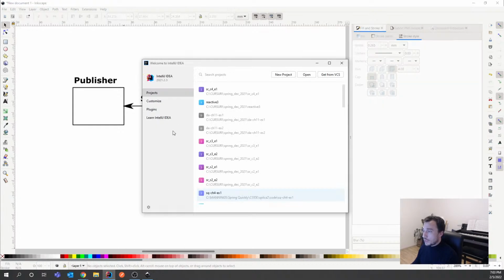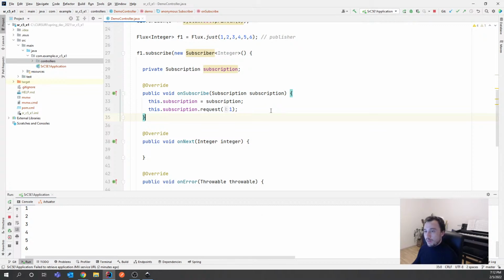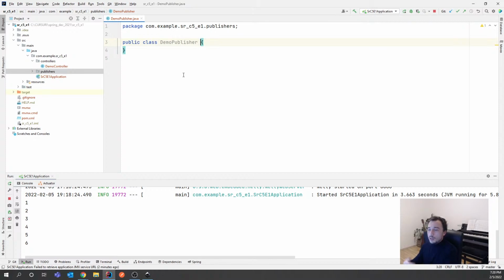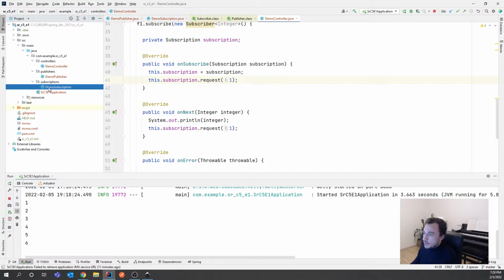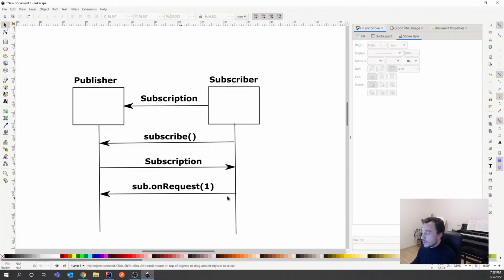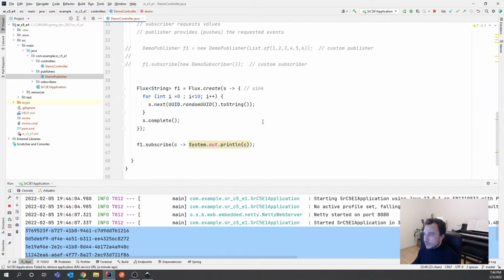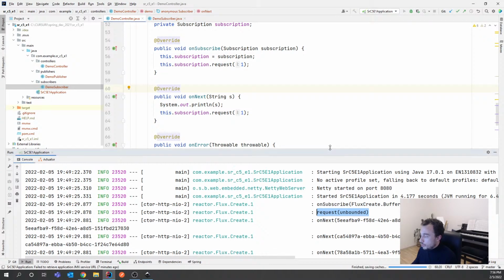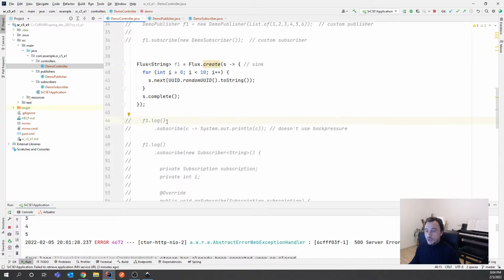Spring Reactive - Lesson 5 - Creating a custom publisher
In this new series, we learn to build reactive apps with Spring and Spring Boot. We discuss:

- Implementing reactive REST endpoints
- Connecting reactively to a relational database using Spring Data
- Connecting reactively to non-relational database using Spring Data
- Many more